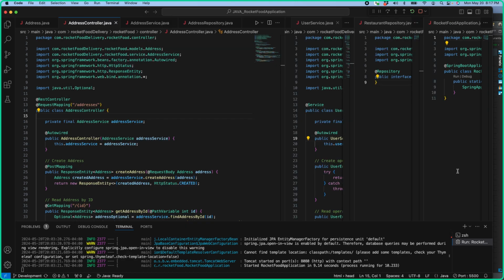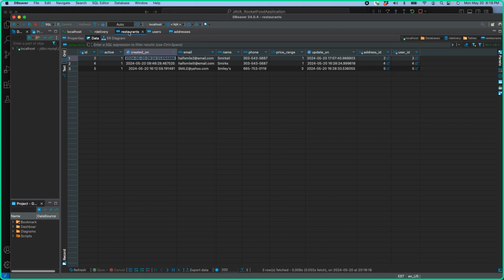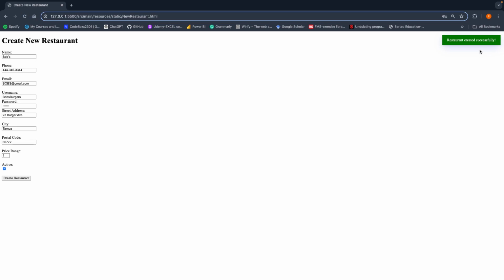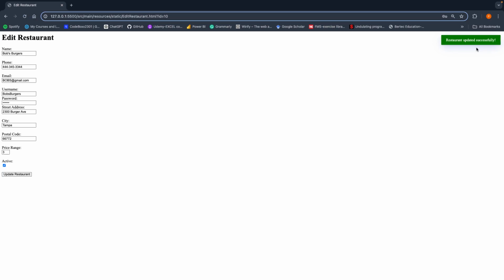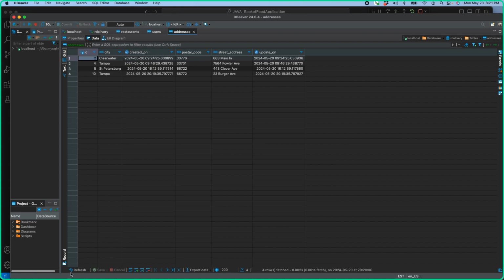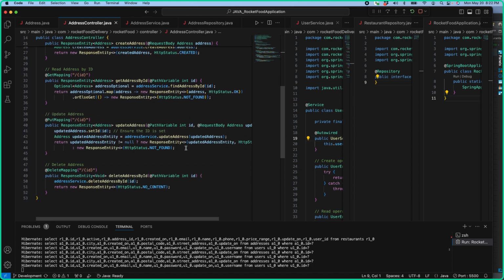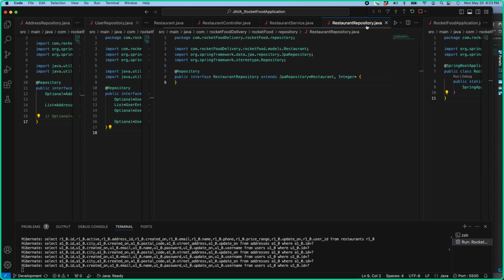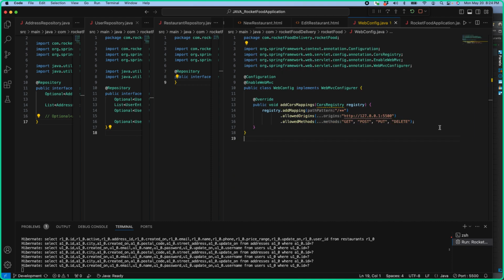Hipes_Module11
Relational Databases and Model-View-Controller  project structure